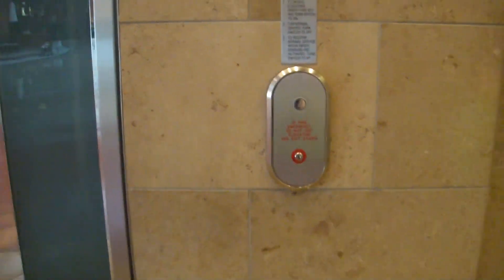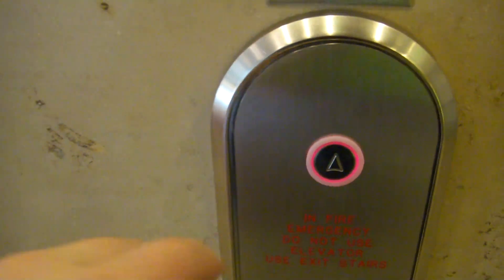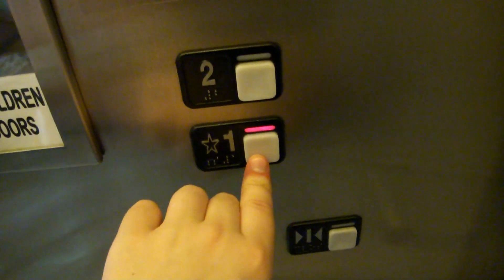Schindler Elevator with Glass Doors near Macy's at the Mall at Milenia, Orlando, FL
Installed: 2002
Speed: 125 FPM
Travel Distance: 2 floors
Fixtures: Schindler GT/MT